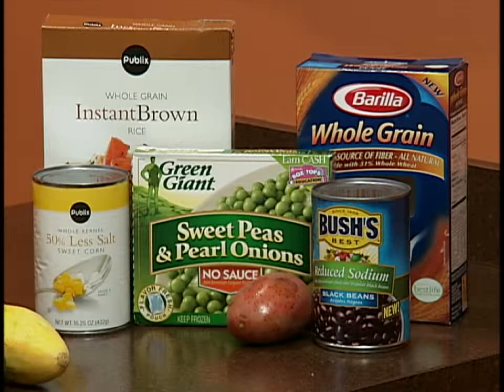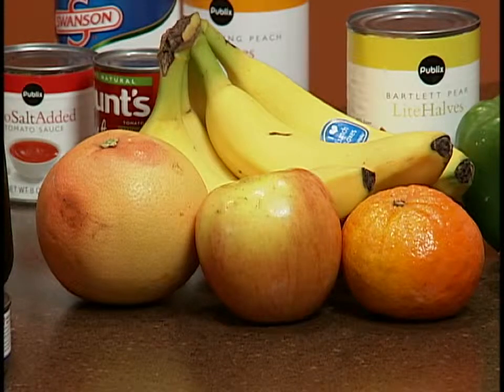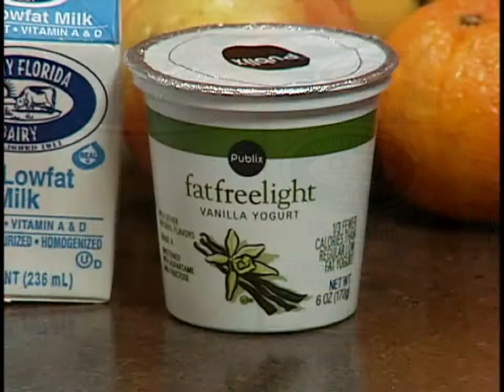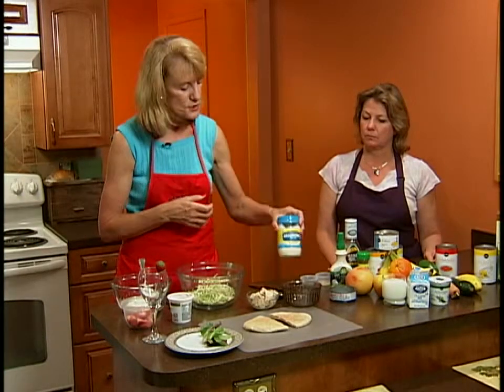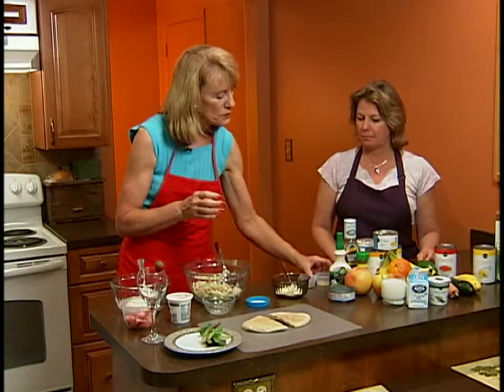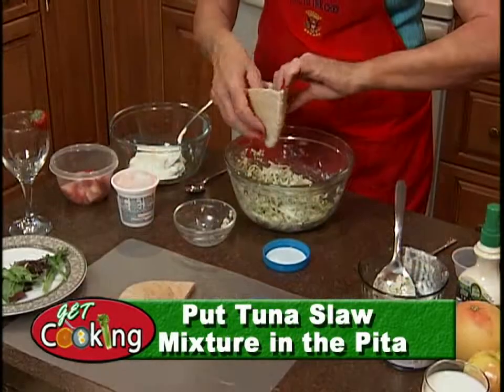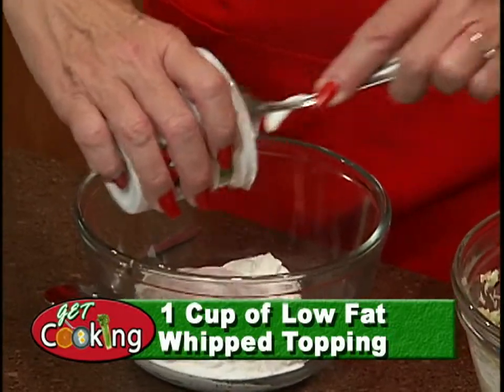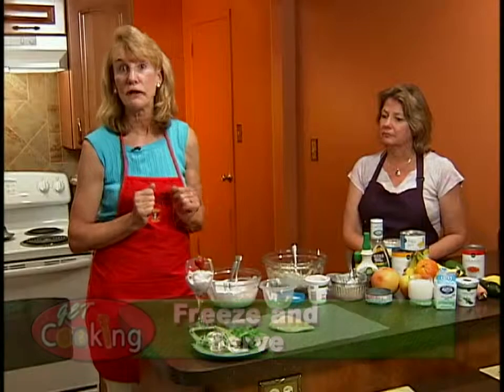Sunshine Seniors Diabetic Eating